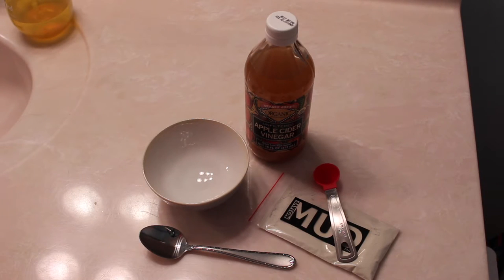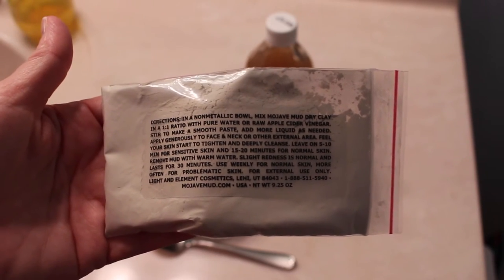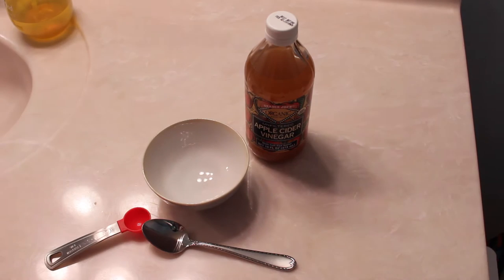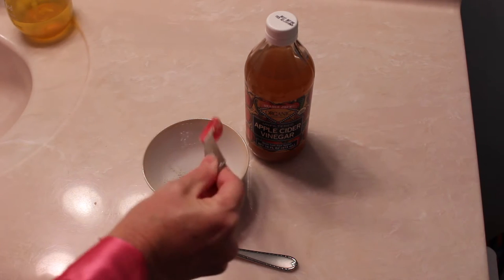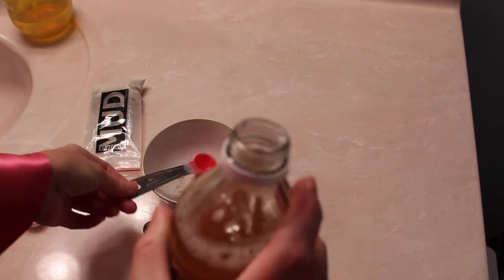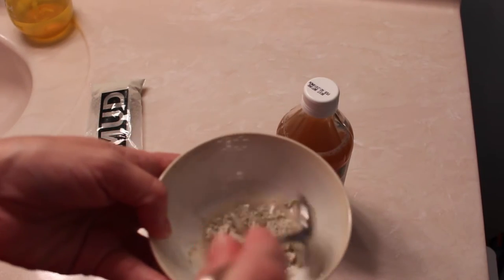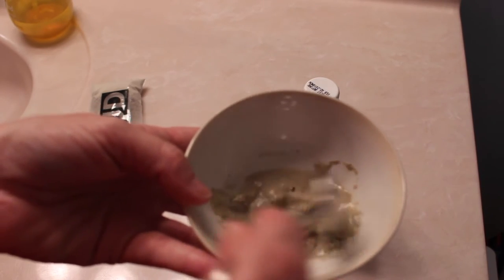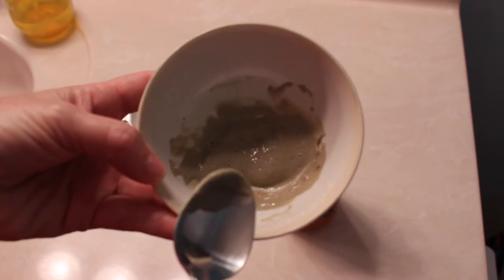Pampering Yourself with Mojave Mud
I received this as a free sample but the opinions are my own.
Thank you to Nielsen Holistic for the sample of Mojave Mud.

Kelly/Dixie Debutantes
125 S. State Road 7